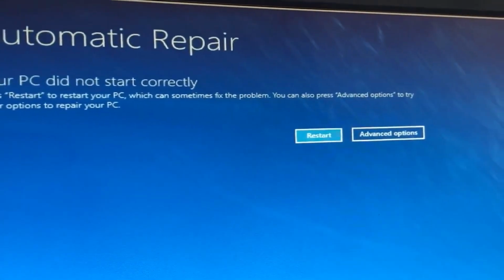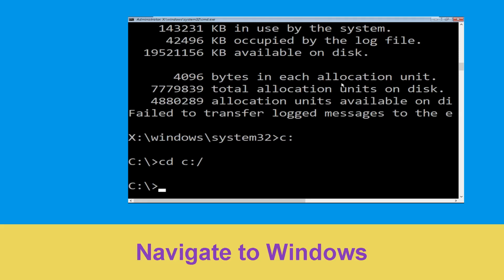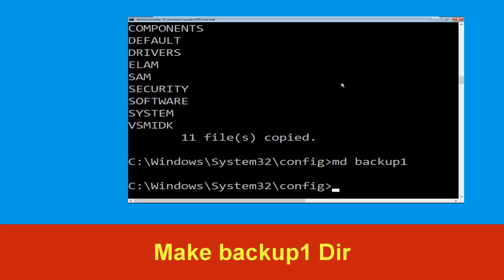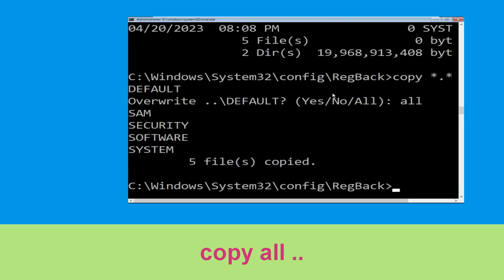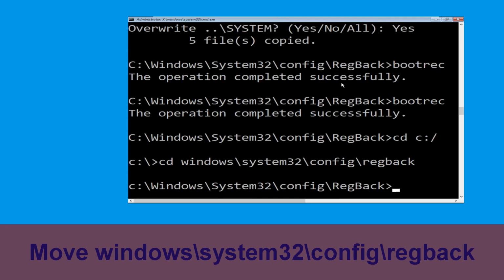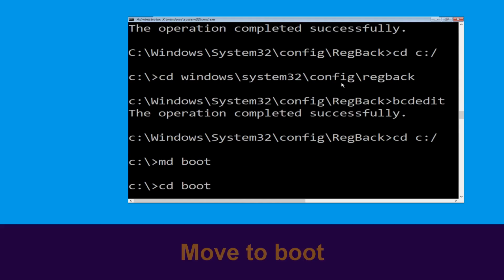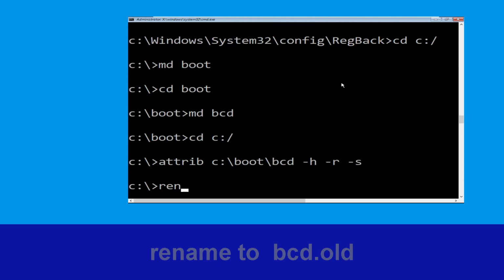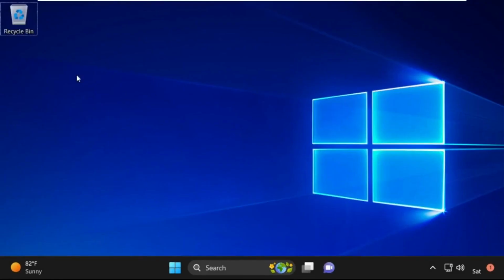HP Laptop - SHARED_RESOURCE_CONV_ERROR 0x0000001F Windows 10 Blue Screen Error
SHARED_RESOURCE_CONV_ERROR 0x0000001F Windows 10 Blue Screen Error

• IRQL_NOT_LESS_OR_EQUAL Error
• BAD_POOL_CALLER Error

00:00 Intro SHARED_RESOURCE_CONV_ERROR 0x0000001F Windows 10 Blue Screen Error
00:10 Step 1 Automatic Repair Screen00:15 Step 2 Advaced Options00:25 Step 3 Troubleshoot Menu00:35 Step 4 Command Prompt00:45 Step 5 Follow CommandsSHARED_RESOURCE_CONV_ERROR 0x0000001F Windows 10 Blue Screen Error